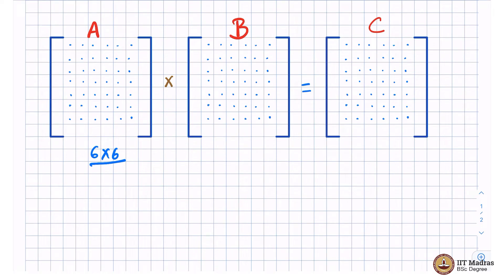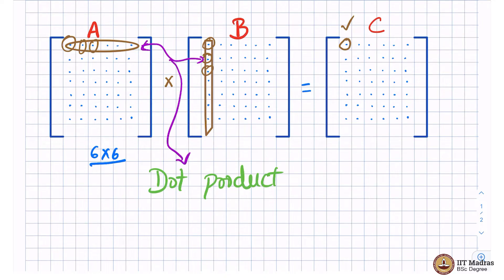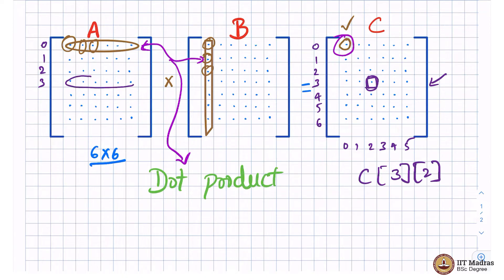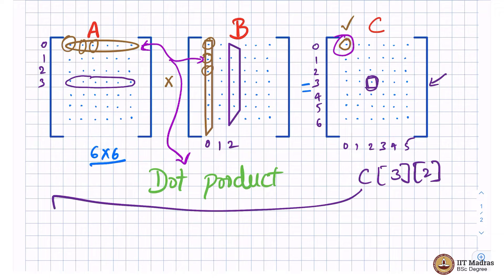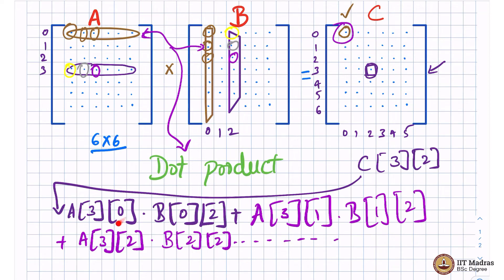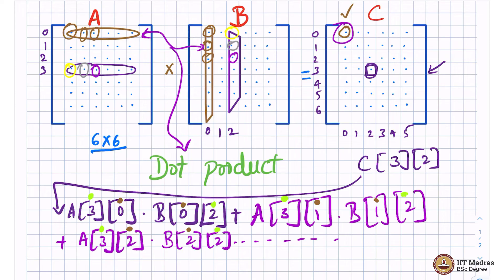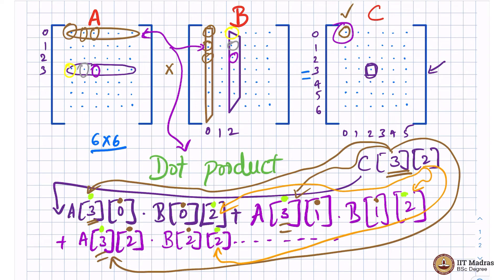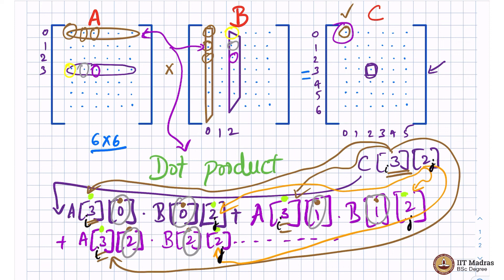Matrix Multiplication - 1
"Week: 4
Topic: Matrix Multiplication 1" IIT Madras welcomes you to the world’s first BSc Degree program in Programming and Data Science. This program was designed for students and working professionals from various educational backgrounds and different age groups to give them an opportunity to study from IIT Madras without having to write the JEE.  Through our online programs, we help our learners to get access to a world-class curriculum in Data Science and Programming.